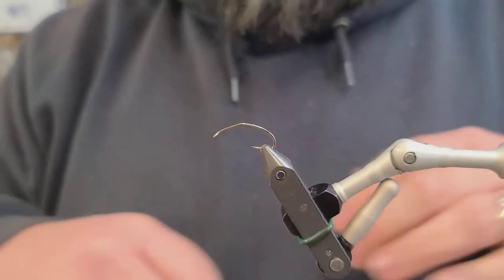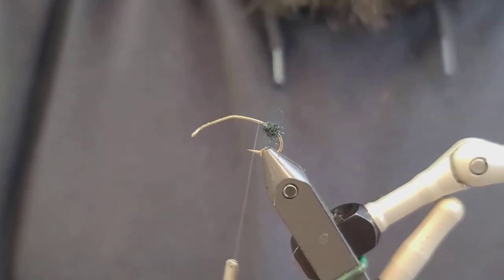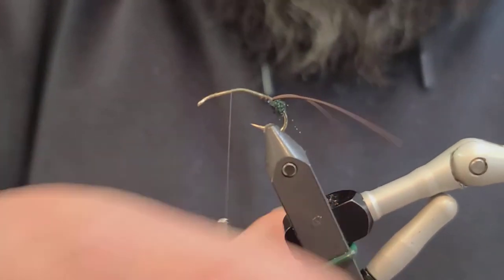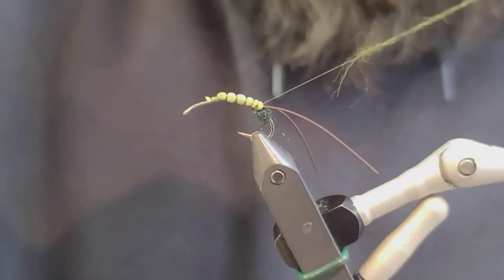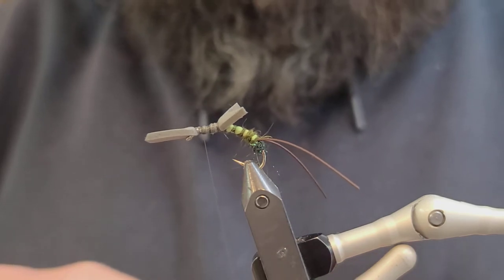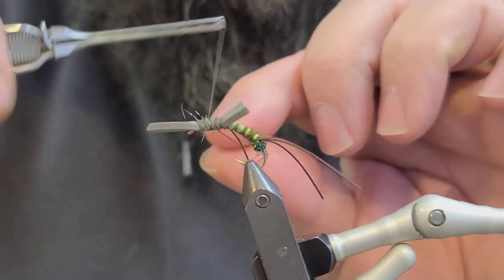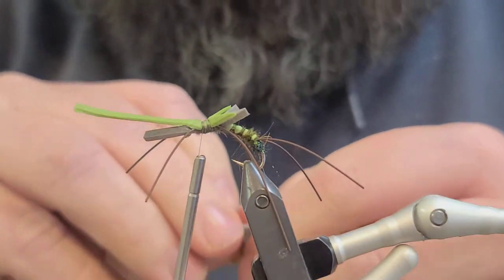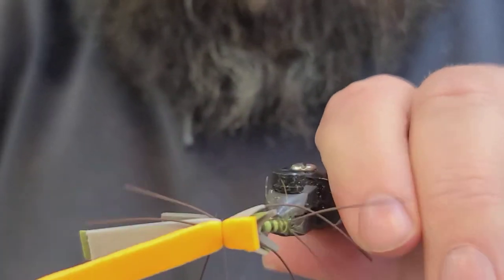War Pig Skwala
Watch as  Aron Larsen, head guide at WBFC demonstrates the "War Pig Skwala".   This is an excellent, low riding, stonefly pattern that fishes in the film.
Central Washington's Yakima River has a large population of Skwala Stoneflies.  This is an pattern that will deliver day in and day out during the hatch.  Give it a try...we are sure you will love it!

Here you will find pattern content, recipe and material lists as well as online material purchasing options.  You will also find the materials for this fly and millions more at the WBFC Pro-Shop in Ellensburg, Washington.

Thanks for viewing and sharing.